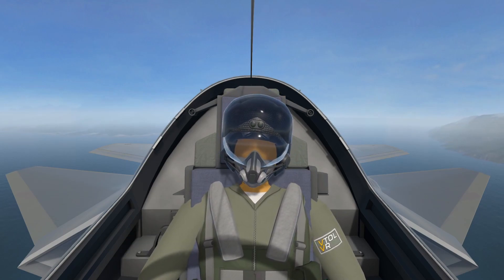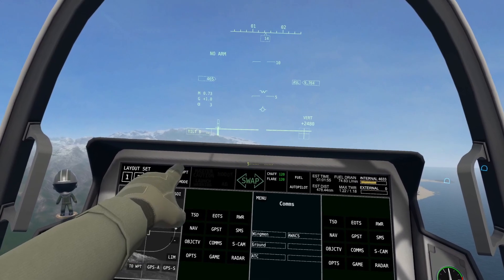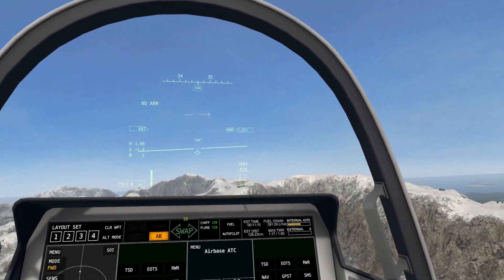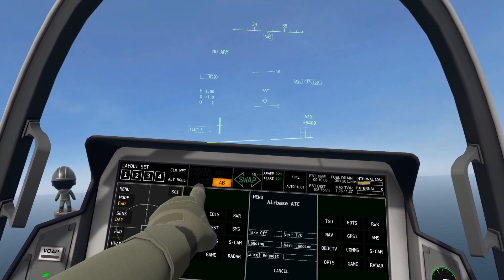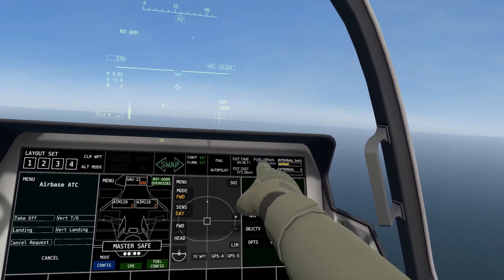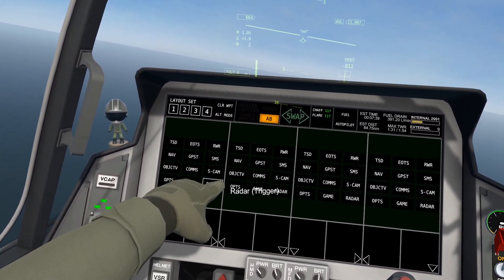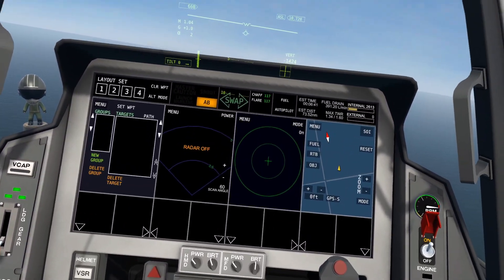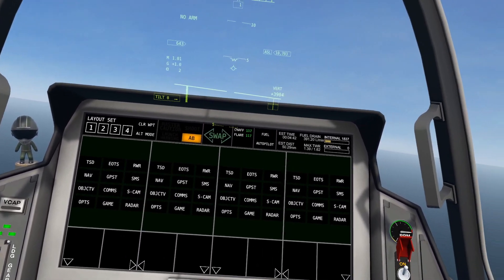F-45A: Multi-Function Display (MFD) | VTOL VR F-45 Tutorial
In this tutorial, we go over carrier landings for the F-45A.

Two quick things to note: My stutter got pretty bad in this video, apologies if anything is unclear. Also, I forgot to mention that I will cover autopilot in greater detail in a separate tutorial.

This series is heavily inspired by the VTOL VR tutorial nuggets by VTOL VR Tutorials. I'd highly recommend anyone who wants to learn how to fly the AV-42C to check out his channel

It's free, it only takes one click, and it helps me immensely.

I play VTOL VR on my Oculus Quest 2 with an oculus link cable.

If I messed anything up, or you think I missed something, please tell me and I would be happy to correct myself.

CHAPTERS:

0:00 - Intro
0:30 - Presets
1:28 - Clear Waypoint
2:03 - Altitude Mode
3:33 - Warnings
5:14 - Swap
5:31 - Countermeasures
5:50 - Fuel/Autopilot(READ DESCRIPTION)
7:13 - Choosing and manipulating a display
8:22 - Subportals
9:40 - Sensor of interest